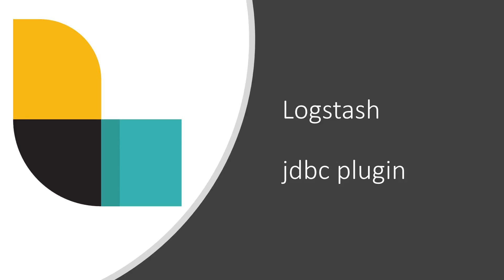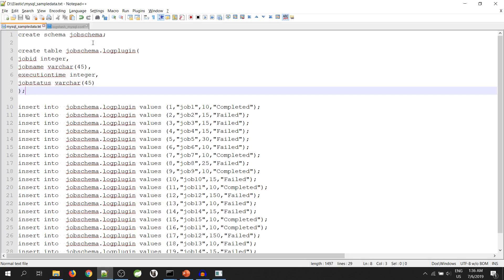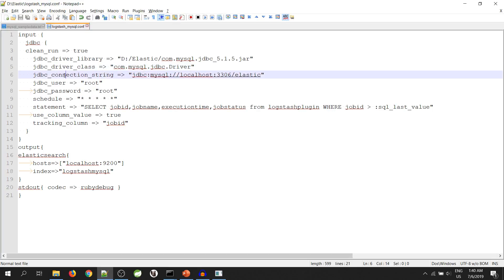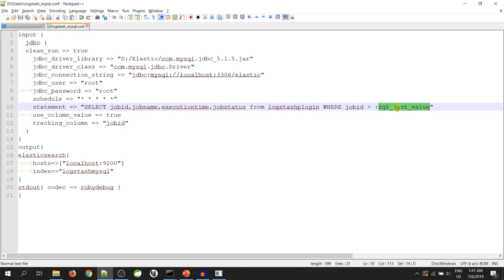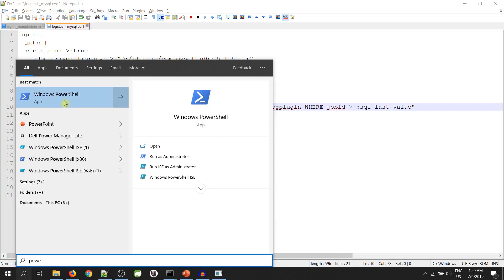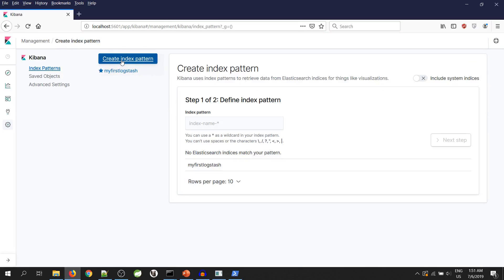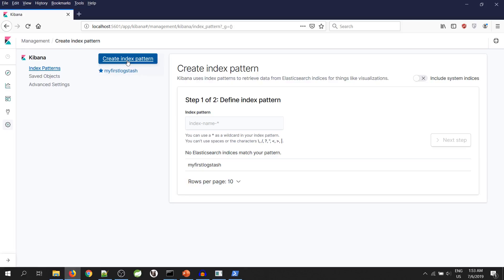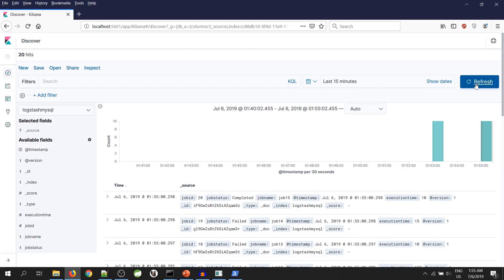Load data from MySQL to Elasticsearch using Logstash|JDBC plugin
In this tutorial, i will show you how to load data from a MySQL table to Elasticsearch using Logstash jdbc plugin.
Commands to create schema:

create schema jobschema;

create table jobschema.logplugin(
jobid integer,
jobname varchar(45),
executiontime integer,
jobstatus varchar(45)